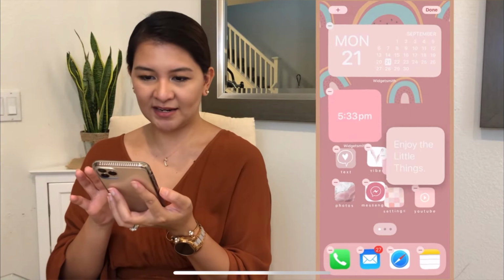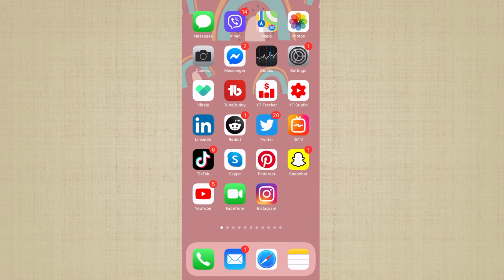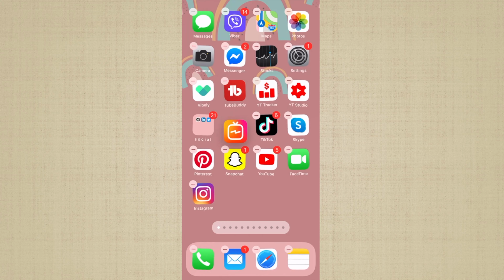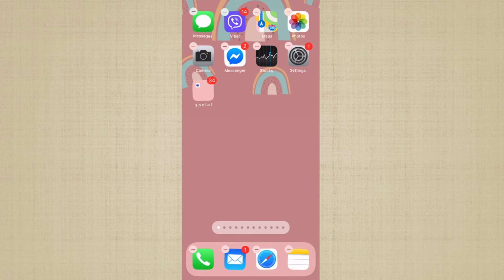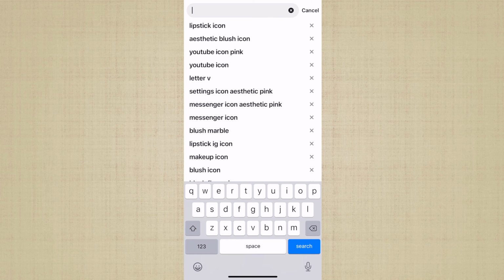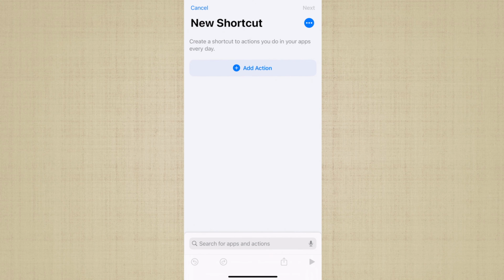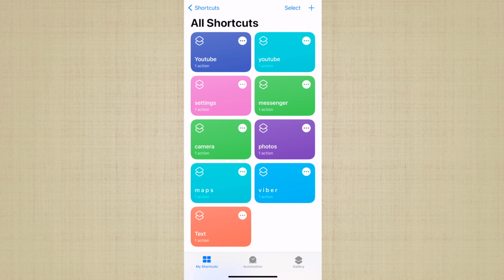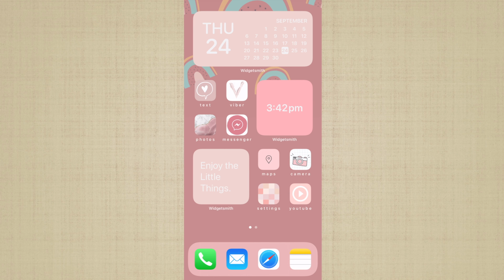ORGANIZE and CUSTOMIZE APPS on YOUR PHONE | How To Move Multiple iPhone Apps Faster | Easy Aesthetic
Organize and Customize Apps on Your Phone | How To Move Multiple iPhone Apps Faster | Easy and Aesthetic

My phone is finally organized into folders and I'm loving my home screen with customized app icons! I can't believe I just discovered how to move multiple iPhone apps faster! I've been moving my iphone apps one at a time before lol! In this video I'm sharing with you the step by step on how I organized my many apps into categorized folders and how I made my iPhone home screen aesthetically pleasing by creating customized app icons:) Hope you find this helpful!

xoxo,

Trixie

Timestamp:
00:00 Intro
00:48 Let's Organize!
04:18 Customize App Icons
08:44 Current Apps on My Iphone